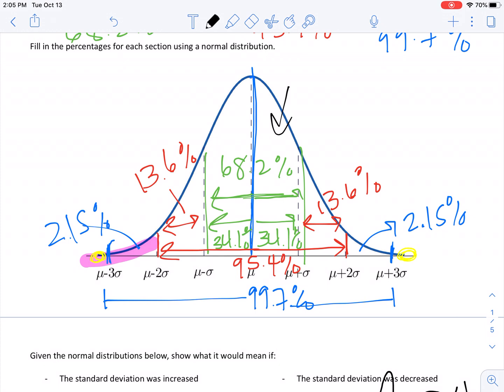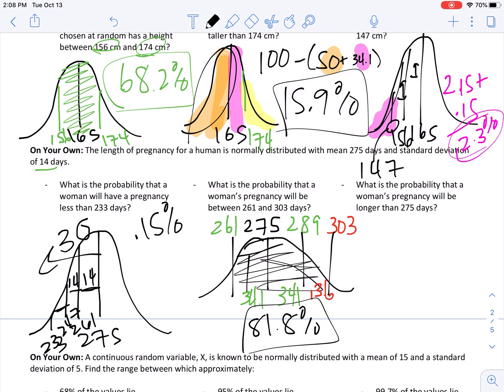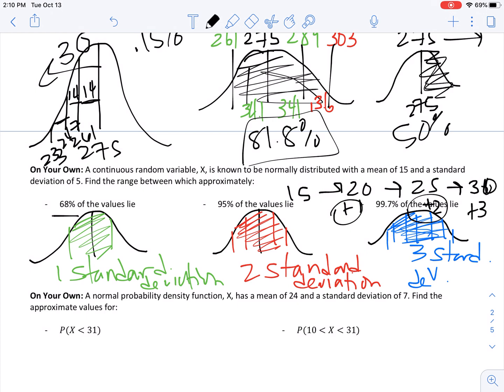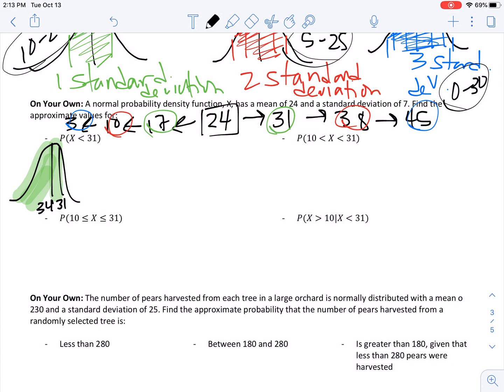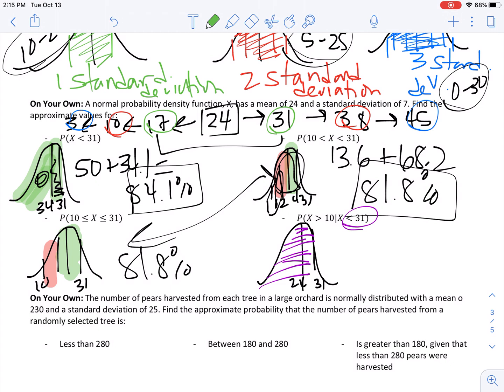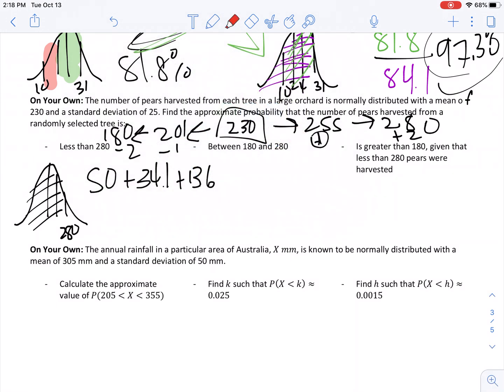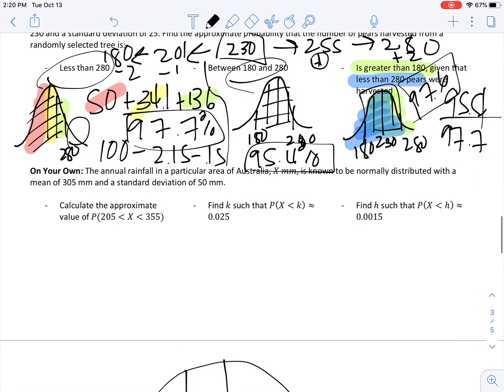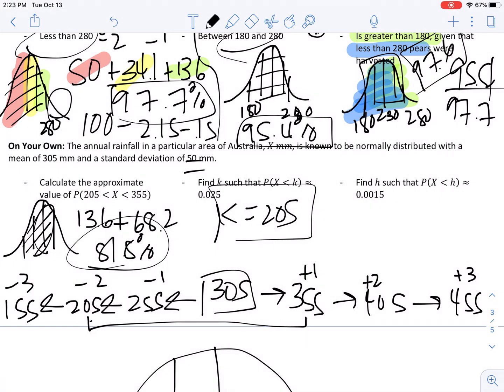Notes: Normal Distribution using bell curve